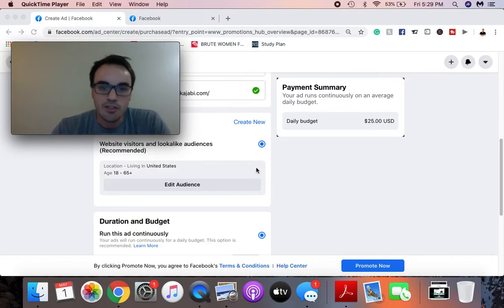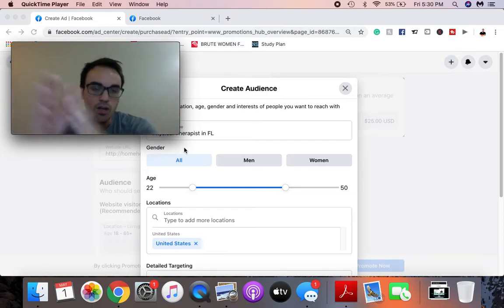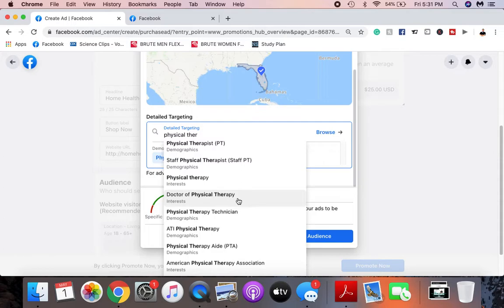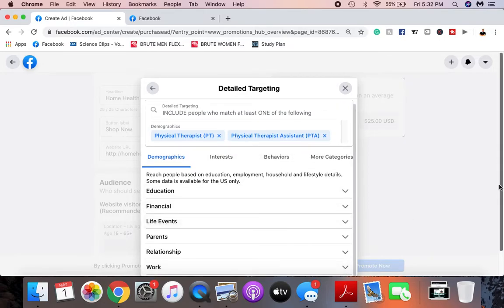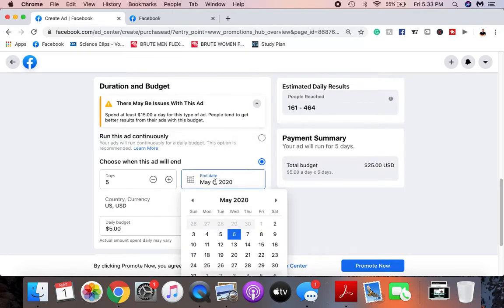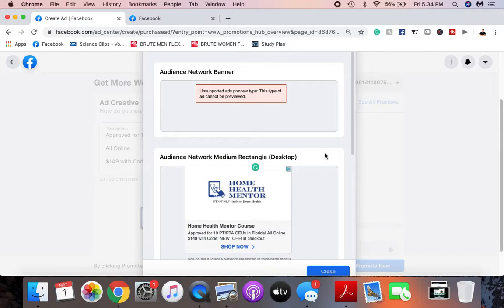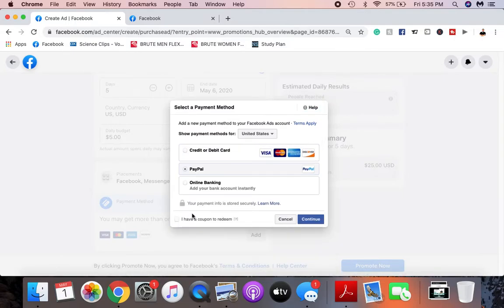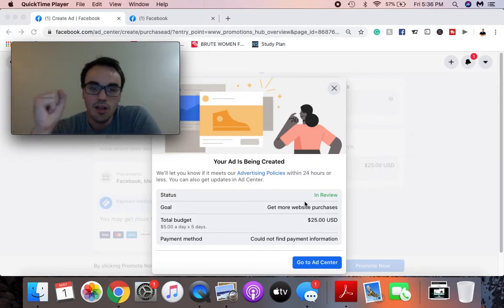How To Run a Facebook Ad and Build a Target Audience